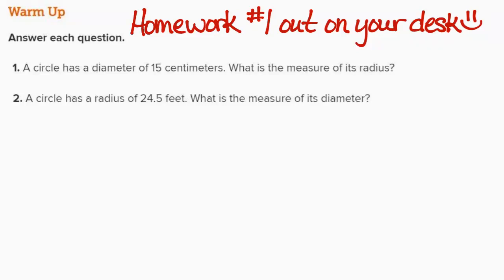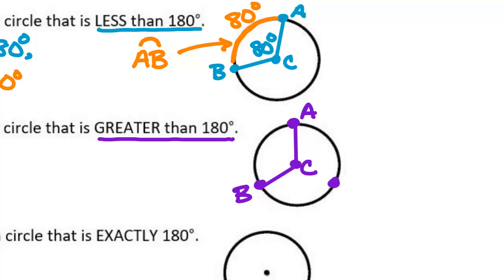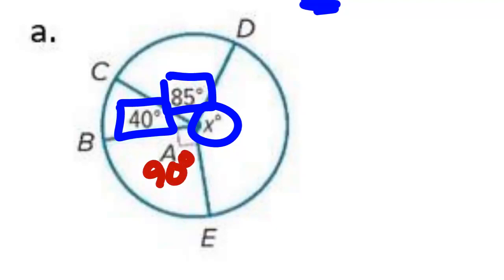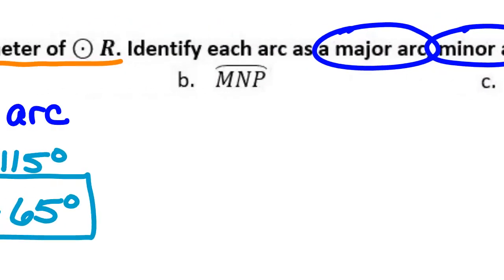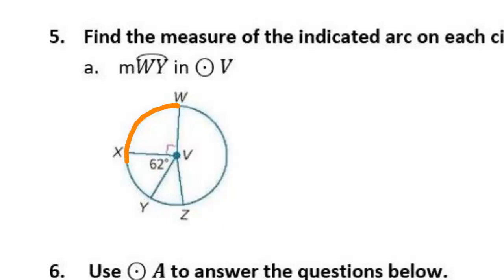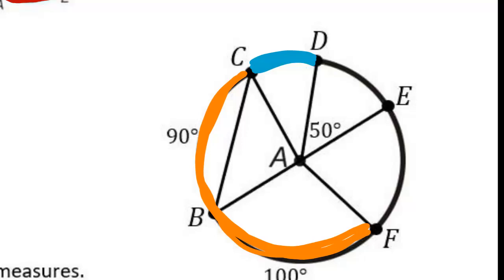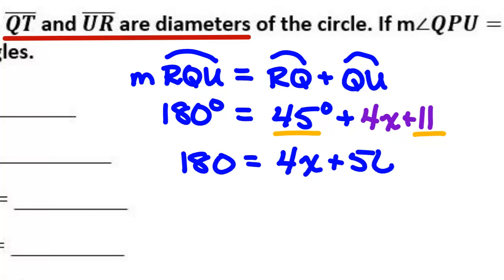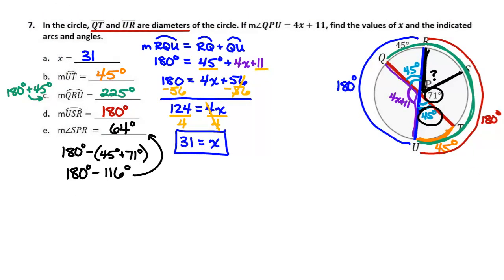Geometry Monday 3-11 Measuring Angles and Arcs